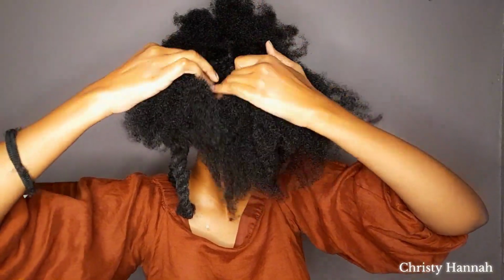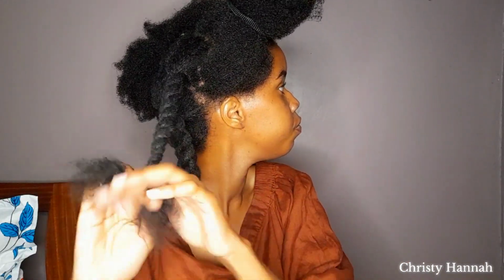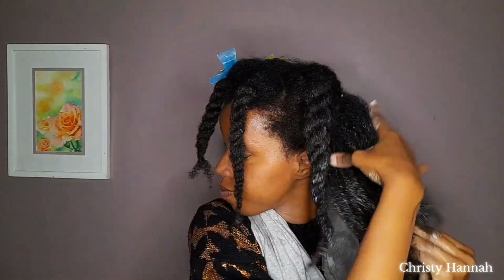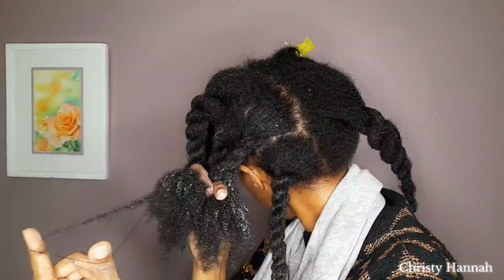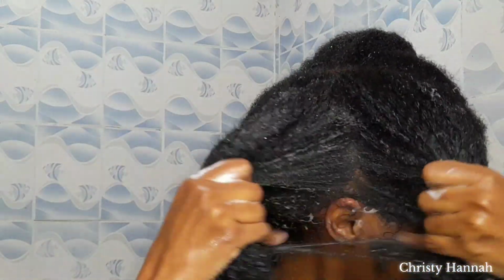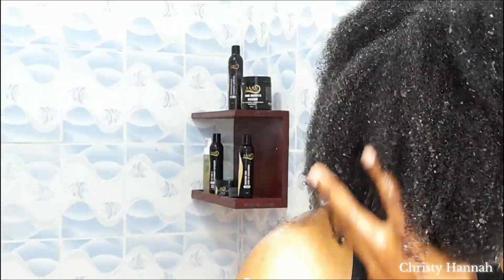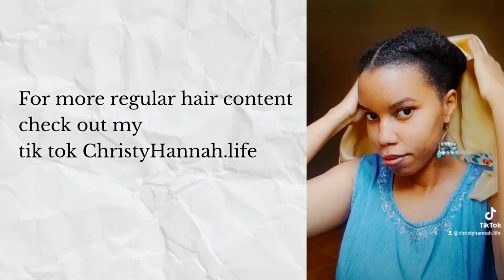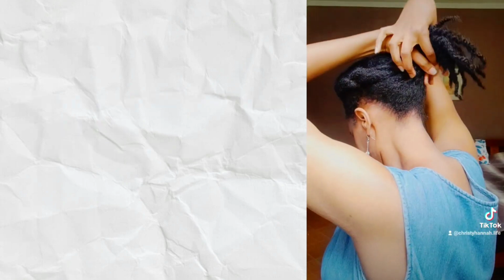WANT LONG HAIR? DO THIS...😏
Hey loves, today's video is all about how to create a natural hair routine for MAXIMUM LENGTH RETENTION. Honestly without one, growing long and healthy hair is a dream. Even if you say you have no routine,  that's your routine.  I talk about hair maintenance between wash days. How I lock in Hydration during my wash days, how to "successfully" wash your hair and finally,  protective styling. Yes, all in less than 6 minutes 😌 I have your time at heart.
I've got goodies for you 🥰 here is the

FREE DOWNLOADABLE LINK - NATURAL HAIR ROUTINE PDF with linked  product suggestions for you to easily shop.